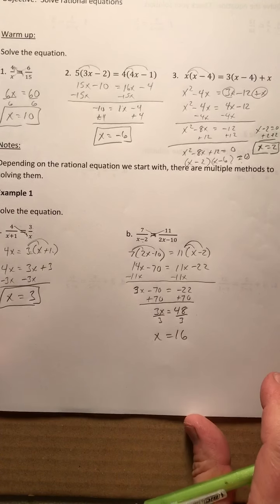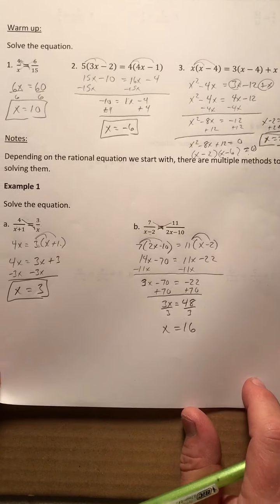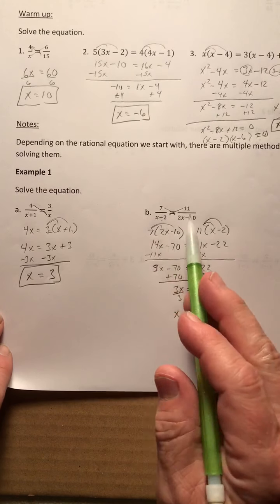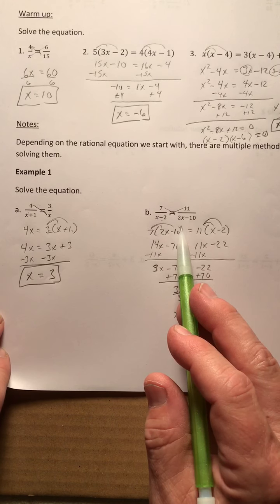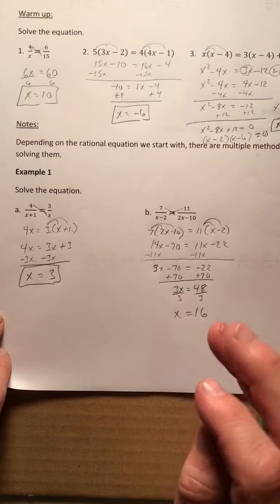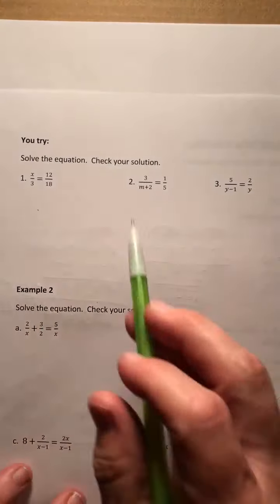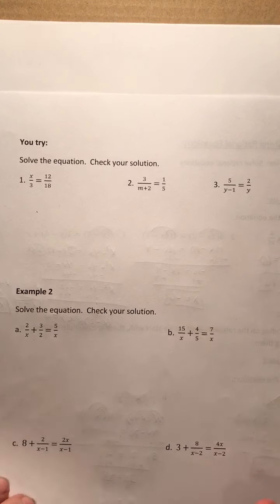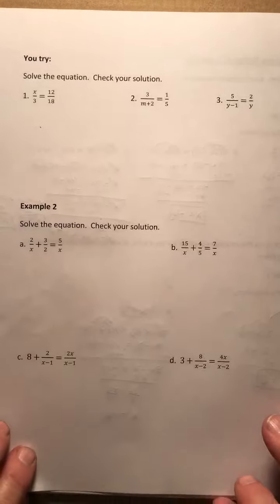MrBMATH CPB Notes 9.6 part 1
First part of 9.6 on solving rational equations